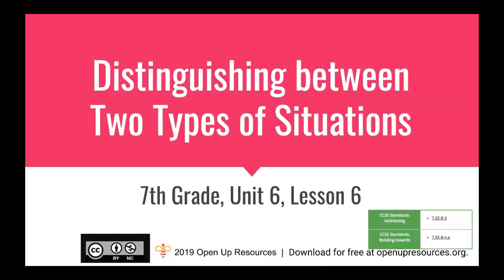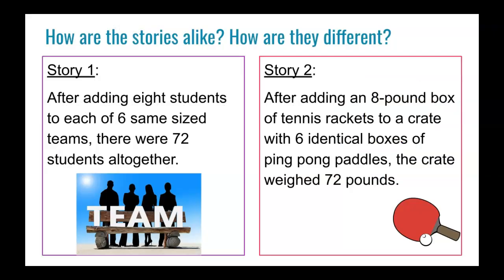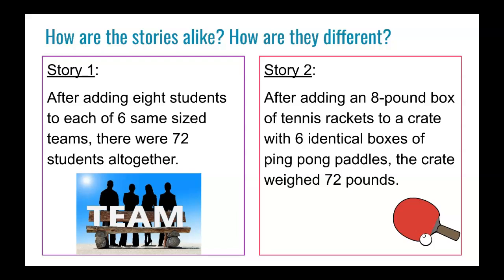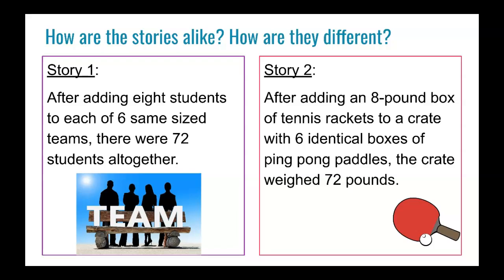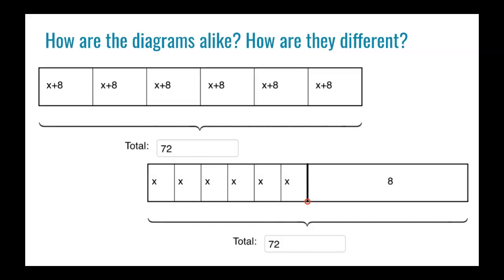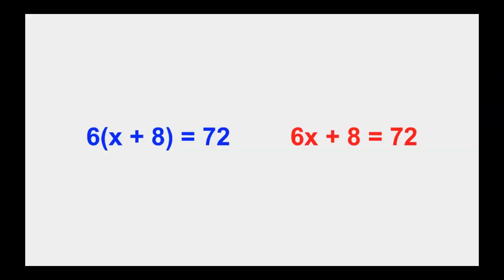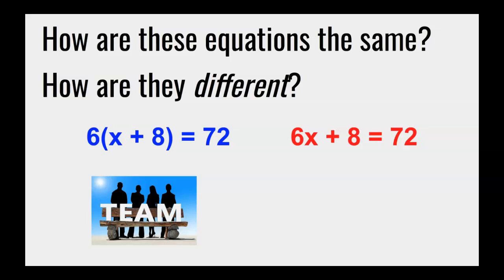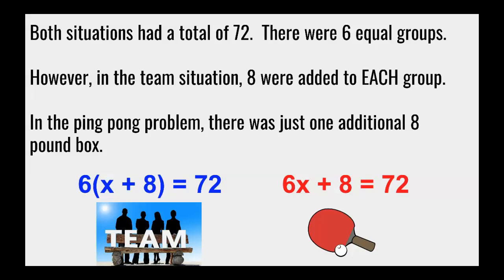Summary: Open Up 7th Grade 6.6